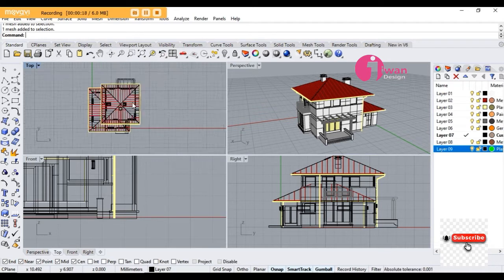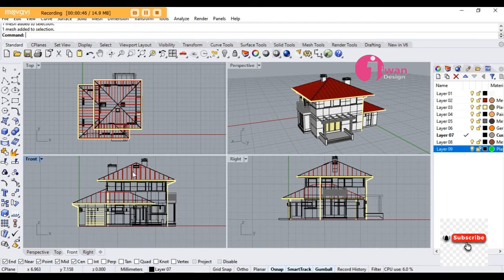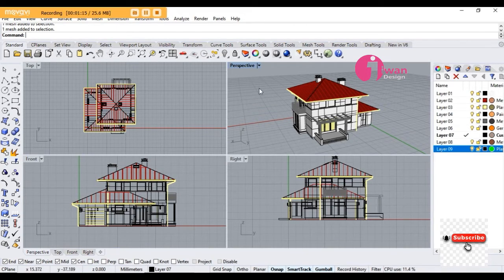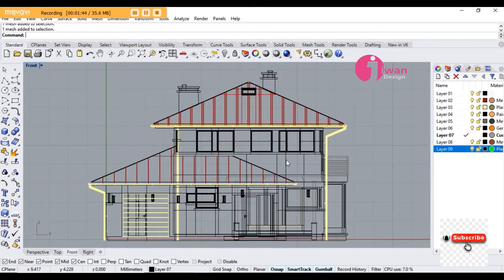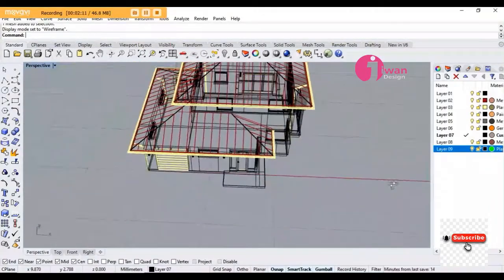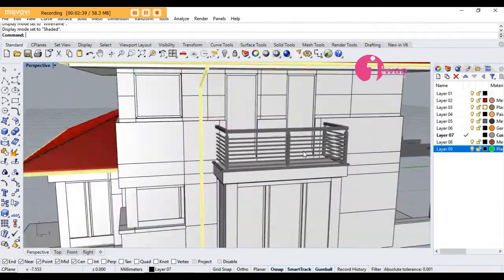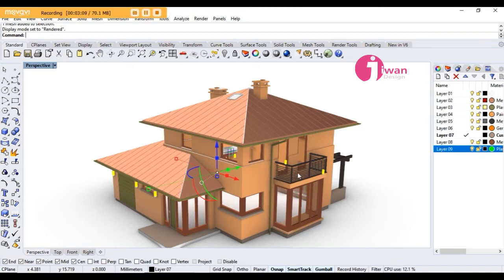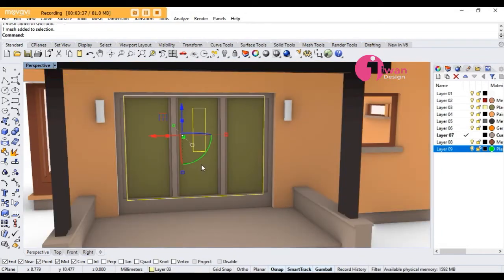Mastering Rhino 3D: A Step-by-Step Tutorial for Modeling a Stalled House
In this comprehensive tutorial video, we take you through the intricate process of creating a 3D Rhino model for a stalled house project. Whether you're an aspiring architect, designer, or 3D modeling enthusiast, this step-by-step guide will equip you with the skills and knowledge needed to bring architectural concepts to life. Join us as we dive deep into the world of Rhino 3D modeling and unlock the potential to turn your stalled house project into a stunning 3D masterpiece.